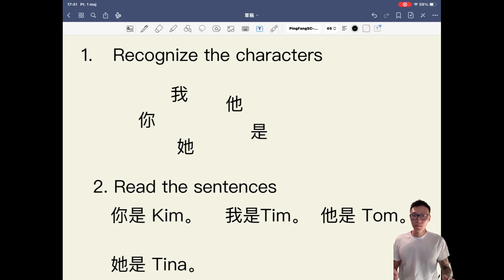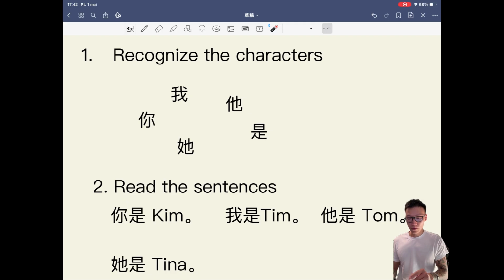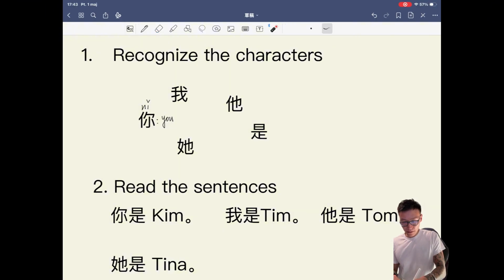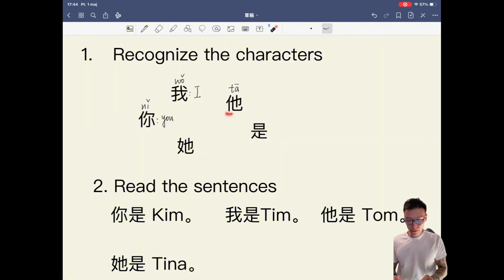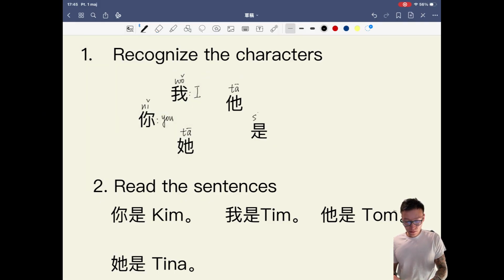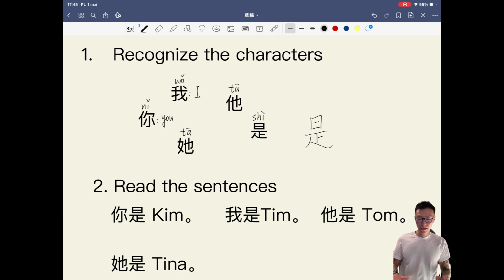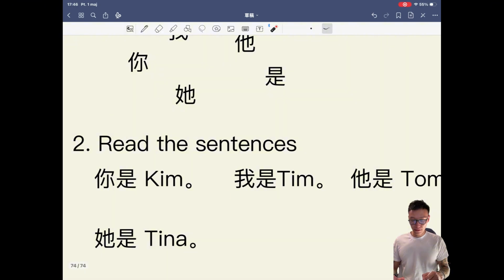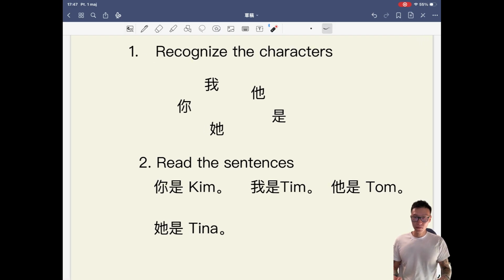Elementary Course - Lesson 1 Part 3 - Recognizing the characters and sentences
In this video, we are going to recognize the characters and read sentences without Pinyin.